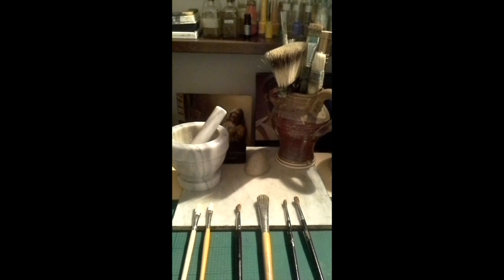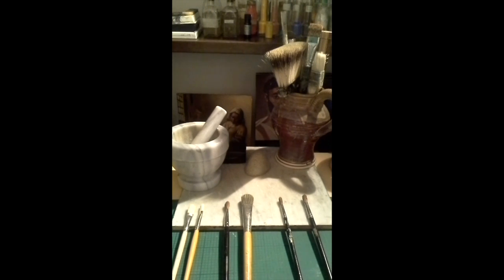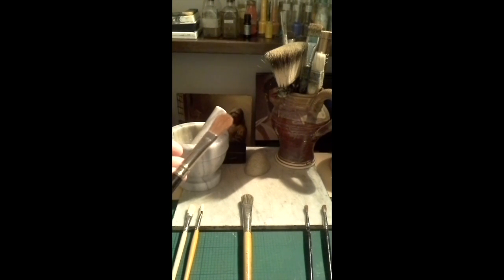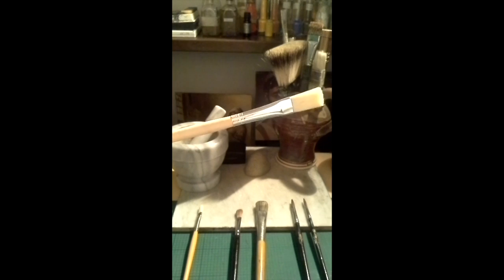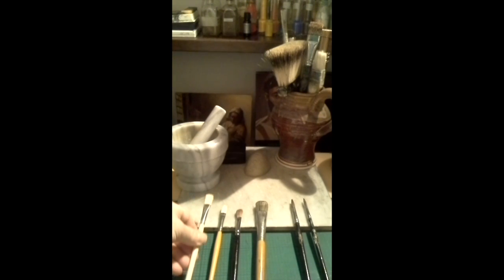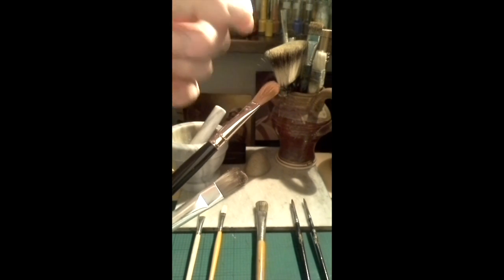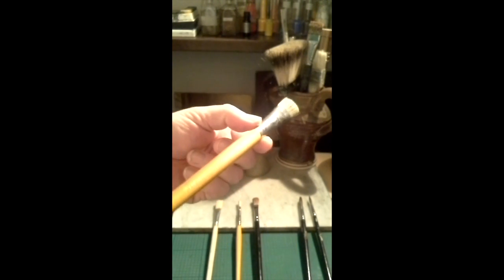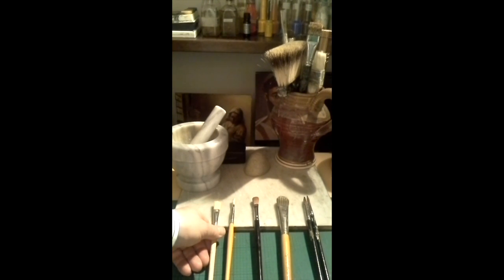About Paint Brushes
An introduction to paint brushes for artists. Oil and watercolor.